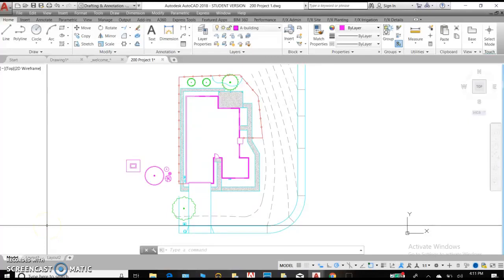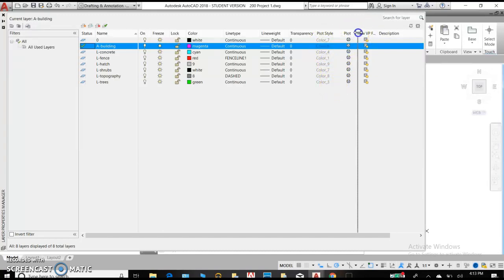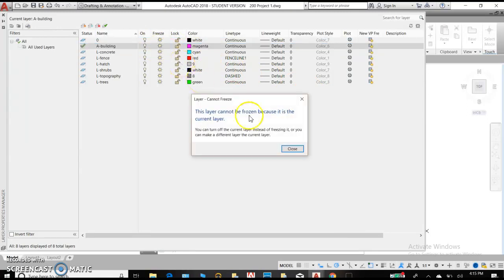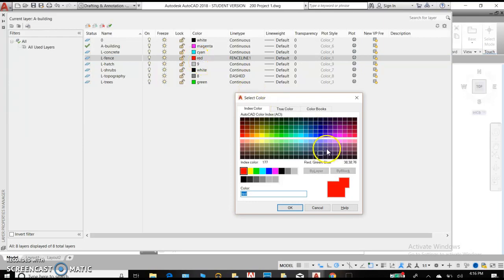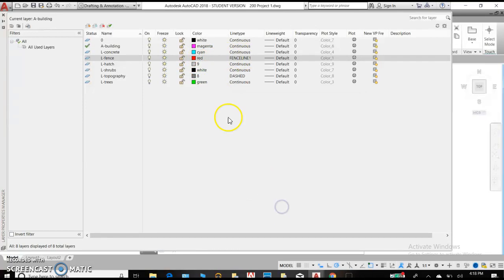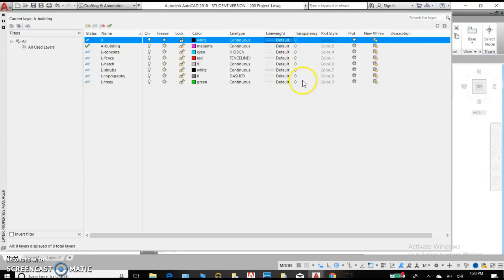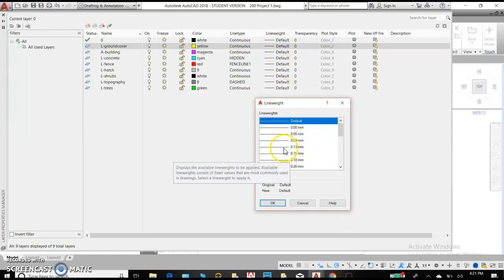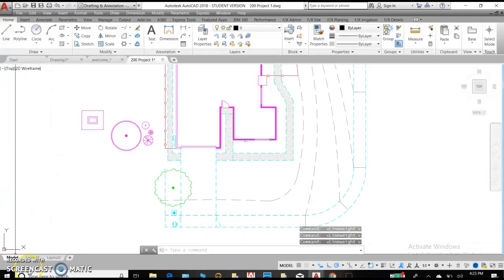3.0 AutoCAD Layers